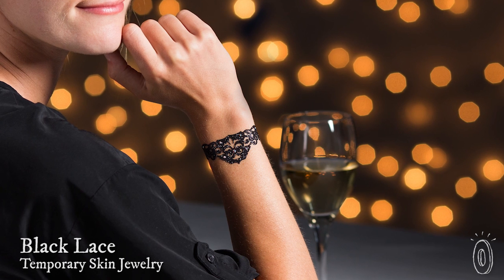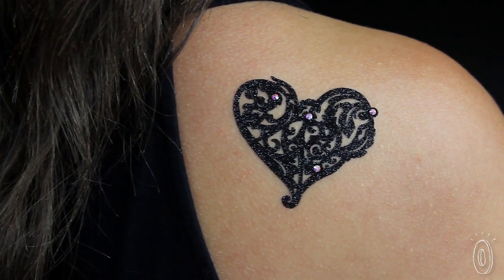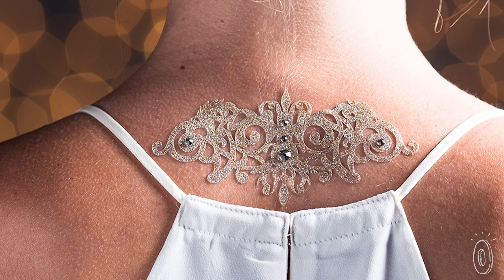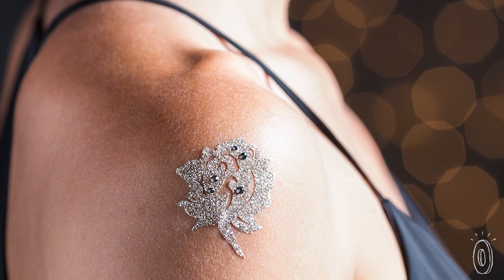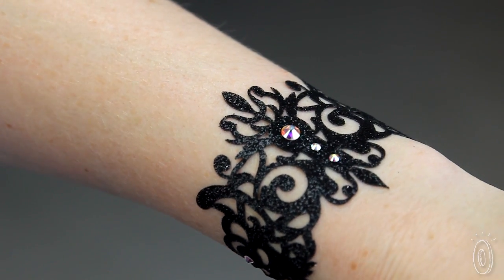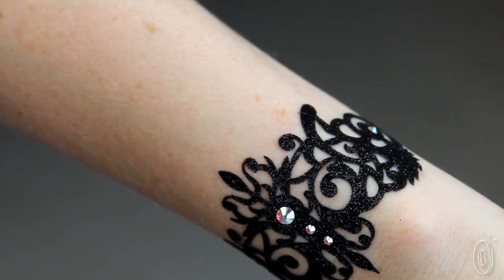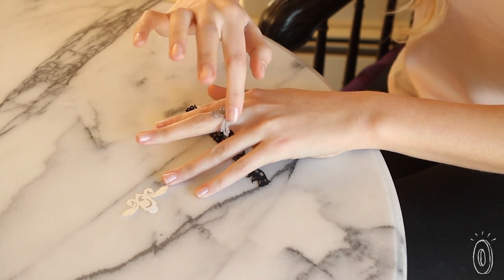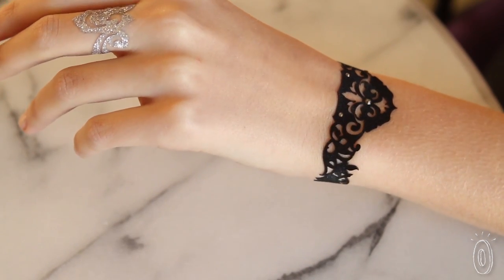Black Lace - Temporary Skin Jewelry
These temporary jewelry tattoos, discovered by The Grommet, display medieval inspired patterns with delicately-placed Swarovski crystals. Jewelry artist Mary Anne Richman partnered with an award-winning graphic artist to create designs that are gorgeous on their own or can even be worn to complement regular jewelry and tattoos. We can’t all afford haute couture jewelry, but we can still look like we’re wearing it. Black Lace Skin Jewelry looks like the real thing, but is actually an adhesive skin tattoo that's removable. What makes this jewelry unique is its texture and design. These pieces take Medieval design elements and put an edgy, modern twist on them. If you’ve ever watched Game of Thrones or The Tudors, you know what Medieval style looks like. Lots of fleurs-de-lis and gothic crosses and crowns—basically bold and striking. With Black Lace tattoo jewelry tattoos, you can rock a high-end look without a diamond budget.